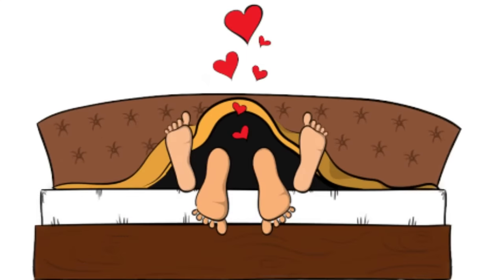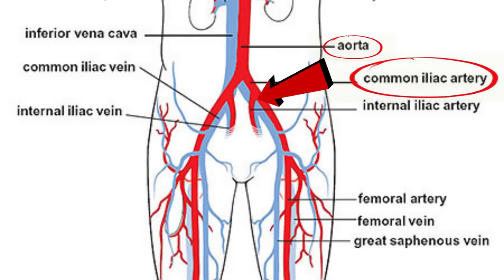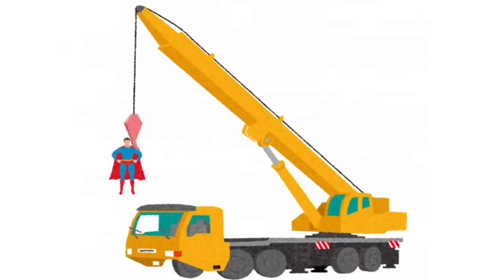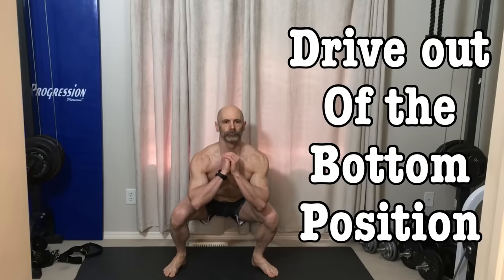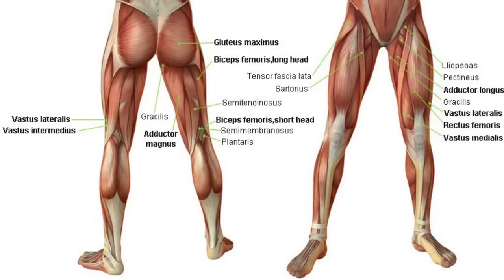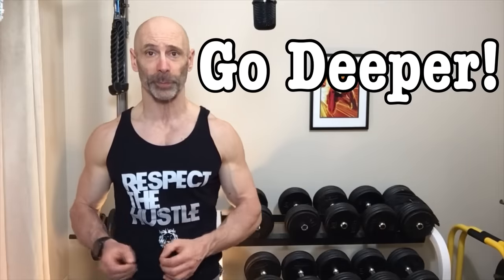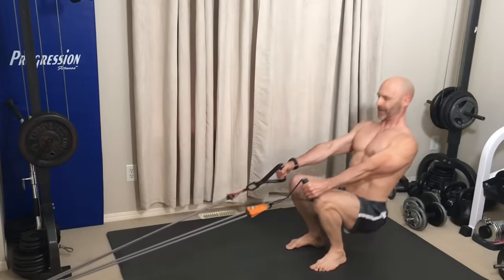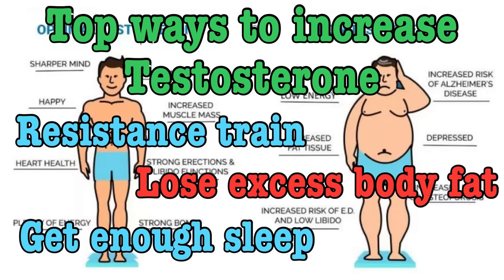The Best Squats For Amazing Sex! (Go Deeper)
Today we’re going to look at how squats can improve our sex life and make it truly amazing. We’re going to cover different variations and how they improve blood flow to where we need it, to get harder, strengthen our pelvic floor, so we can last longer and increase our testosterone levels.

Nothing gets your heart pumping like high rep squats. Anyone who has done a set of 20 plus repetitions knows it kicks your heart rate into high gear! And more importantly, it’s pumping blood into our lower body.

We see from this picture that the blood flows to our legs from the aorta into the common iliac artery. Now, this is what we want to pay attention to.

The offshoot of this artery is called the internal iliac artery. It’s a branch off of here that supplies our little chicken, turning it into a great big roster!

So how does this apply to squats? Well, off this iliac artery, blood is also supplied to the glutes, pelvic floor and adductor muscles. Those are the muscles of our inner thigh. When we do squats, we pump blood into these areas improving the flow to the entire region.

This is only part of the benefit squats provide. They also strengthen these muscles. Which does more than improve our thrusting ability. A strong pelvic floor keeps us erect longer.

To illustrate how squats strengthen our pelvic floor, I’ll reference a study done on children with incontinence. It found after a 4-month squat-based pelvic floor rehabilitation program, they had strengthened their pelvic floor to the point that 86% of them no longer had incontinence. Granted, we’re not children, but Biomechanically we’re built the same.

How we squat makes a difference too. For example, a wide stance or sumo squat puts a greater emphasis on our adductors.

Before starting any squat, we want to brace our core which means tightening our abdomen, low back and pelvic floor. Then once we’ve lowered down and we’re ready to drive out of the bottom position, focus on tightening up your butt and pelvic floor as you return to the starting position.

To get the most out of these squats, use a weight that brings you close to failure between 10 to 15 repetitions.

Another exercise that’s great for the adductors is a lateral lunge. This is an advanced variation that’s good for people who want to be able to move more athletically.  It’s important you don’t overstep or lean too far to the side, as this will compromise your form.

In a study published in 2019, they measured the leg muscle growth of the quads, hamstrings, glutes and adductors on two groups of untrained men before and after 10 weeks of squats, with one group doing a full range of motion and the other only doing half squats.

What I want to look at is the growth of the glutes and adductor muscles, as they are the ones around the pelvic floor.

It’s probably no surprise that the full range of motion squats built more muscle than the half squats, with a 6.2% increase in adductor muscle volume and a 6.7% increase in the glutes. When doing squats, we need to go deeper!

One variation of the squat that allows me to do a full range of motion is the band sissy squat. I like using a band because the resistance curve complements the movement as you’re weaker at the beginning and stronger at the end, where the band provides the most resistance.

Whenever you do a heavy compound movement like squats, you will get a spike in testosterone, but this isn’t what we are after we want a permanent increase in our resting T levels. To do this, we need to do regular resistance training, adding muscle to our legs and our whole bodies. This works exceptionally well for those who haven’t been training for a while or are new to lifting.